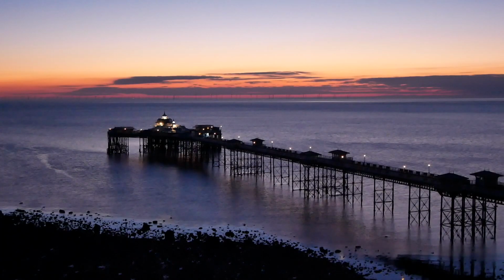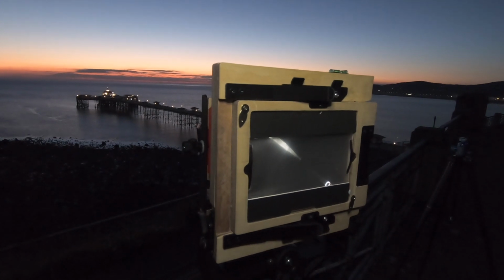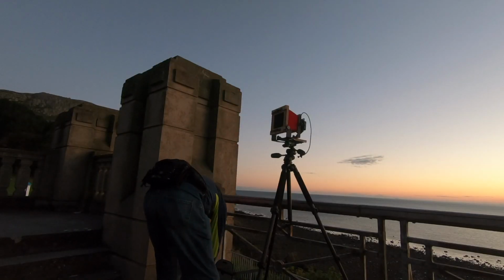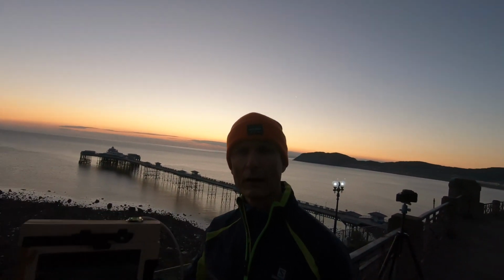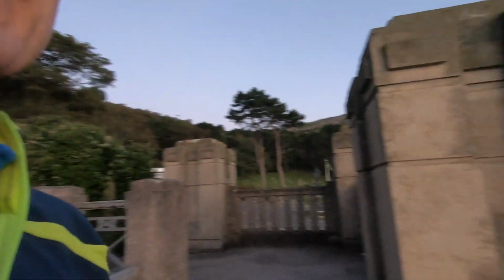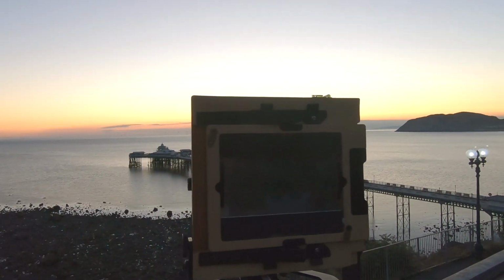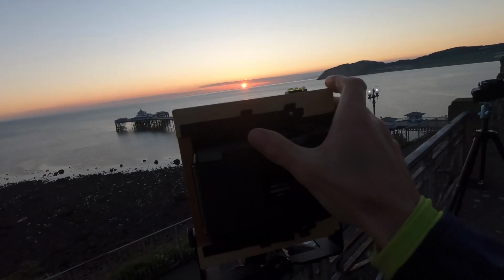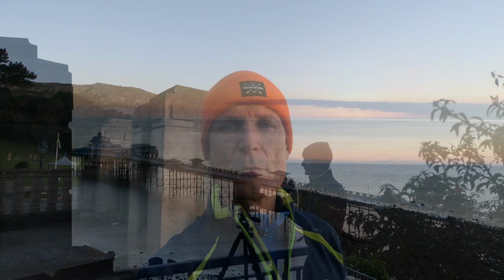Velvia 6x12 Shoot (and why I hate it)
Following a recent trip to shoot sunrise at a nearby pier I returned a few weeks later but this time with my 4x5 Intrepid and a 6x12 rollfilm back.

It wasn't easy to setup in the dark but thanks to the bright lights I was able to focus accurately and Velvia did the rest.  Sadly though I am not happy with my results - see the video as to why.

Still images can be viewed on my Instagram page I no longer post  to my Flickr account.

Equipment Used
Intrepid 4x5 Mk3 (with Mk4 baseboard)
Velbon GEO E643D tripod with Manfrotto MG460 head
Sekonic L-508 spotmeter

Preview App
Mark II Artists Viewfinder (App Store)

Vlogging Equipment
Panasonic G80 + Panasonic 12-32 f/3.5-f/5.6 lens
GoPro Hero 7 Black
Rode Videomicro